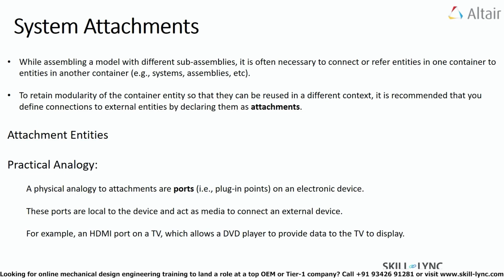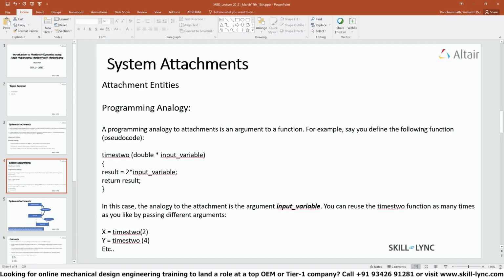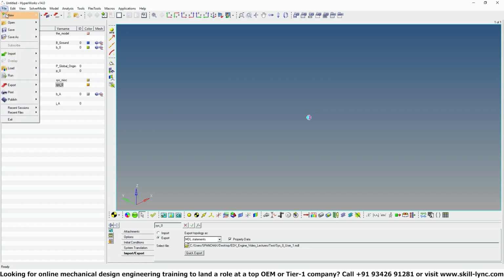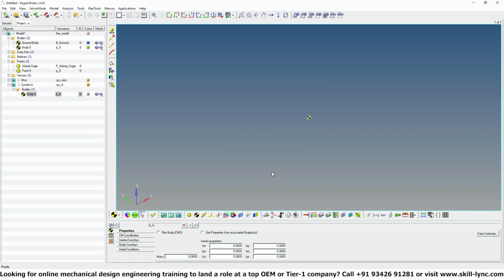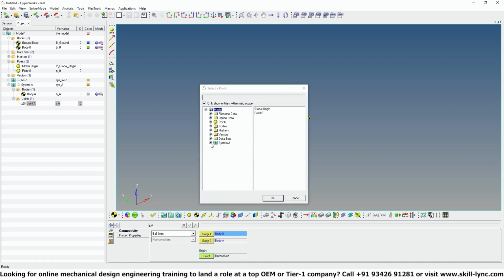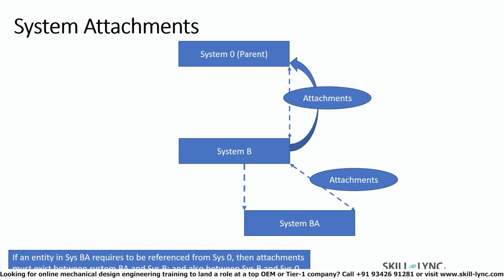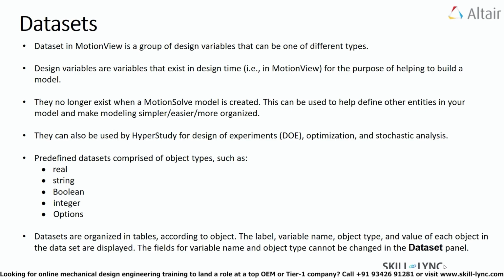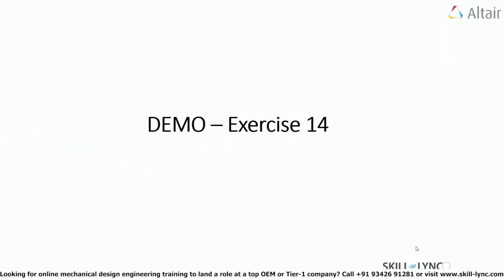Multibody Dynamics for Automotive Applications using Motionview and Motionsolve: Ep 23 | Skill-Lync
💡 Perfect for: Engineers, CAE analysts, and researchers working on vehicle dynamics, suspension modeling, and system-level simulations in automotive MBD.

🚀 Enhance Your Multibody Dynamics Simulations with Attachments & Data Sets! In Episode 23, we explore how to link subsystems, optimize parameter control, and improve model reusability in MotionView & MotionSolve. If you're working on complex MBD models, this is a must-watch!

🔍 What You’ll Learn in This Video:
✅ Attachments in MotionView – How to connect different subsystems efficiently
✅ Creating & Resolving Attachments for seamless modular modeling
✅ Data Sets & Design Variables – Make model updates easy with parametric control
✅ Best Practices for using attachments to improve collaboration
✅ Live Demo: Step-by-step tutorial on building modular, scalable models

⚡ Chapters & Timecodes:
⏱ 00:00 - Introduction & Importance of Modular Modeling
⏱ 0:26 - Understanding Attachments in MotionView
⏱ 5:10 - Common Mistakes in Using Attachments (Wrong vs. Right Approach)
⏱ 16:40 - Live Demo: How to Create & Resolve Attachments
⏱ 18:02 - What Are Data Sets? Managing Design Variables